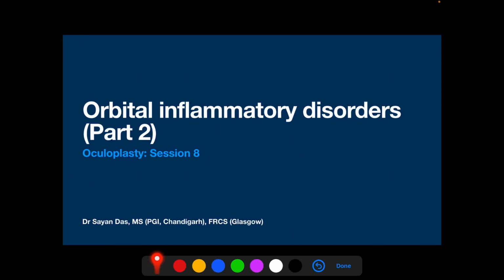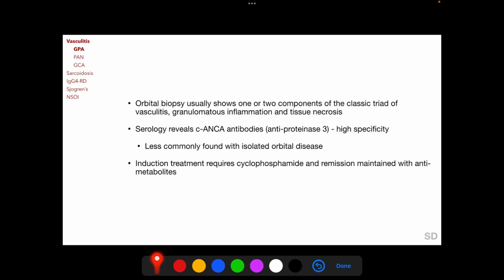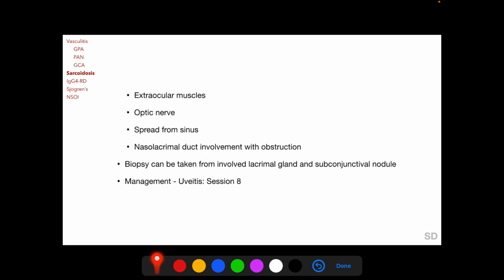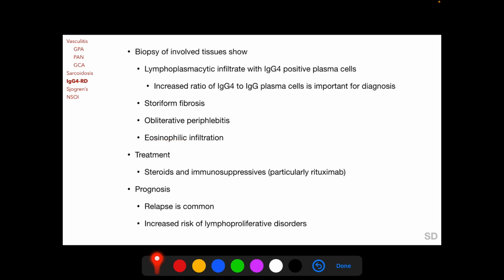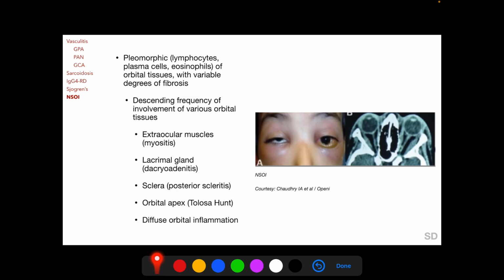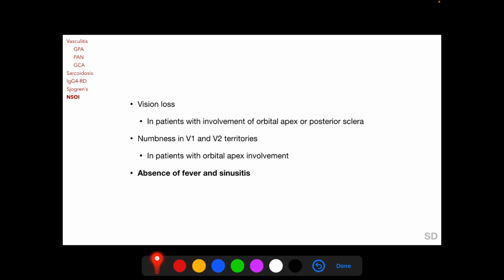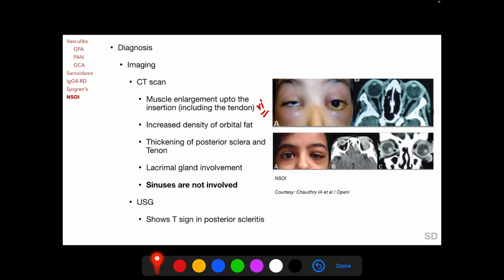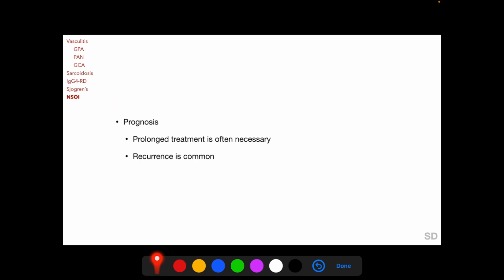Oculoplasty: Session 08: Orbital Inflammatory Disorders (Part 2)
Topics:
 - Vasculitis
    - Wegener’s granulomatosis
 - Sarcoidosis
- IgG4 related disease
- Sjogren’s syndrome
- Non-specific orbital inflammation